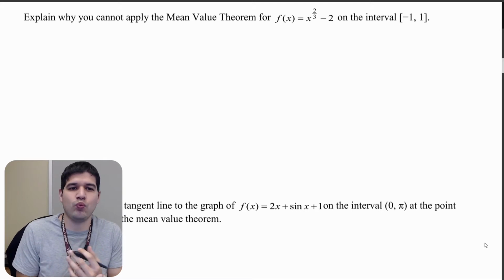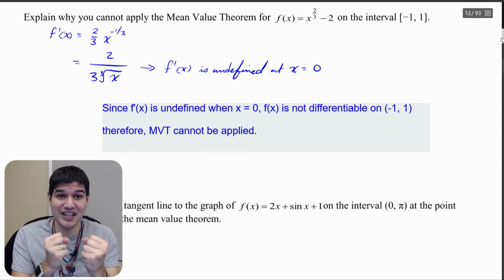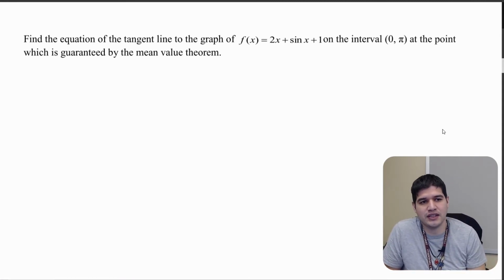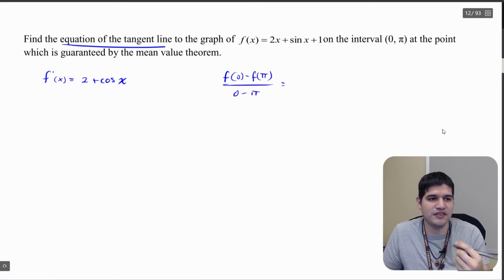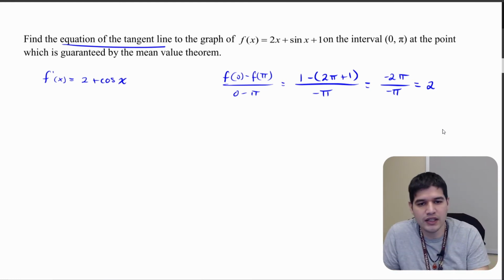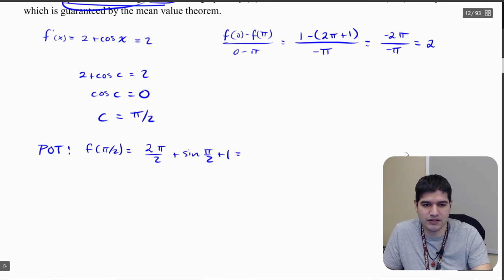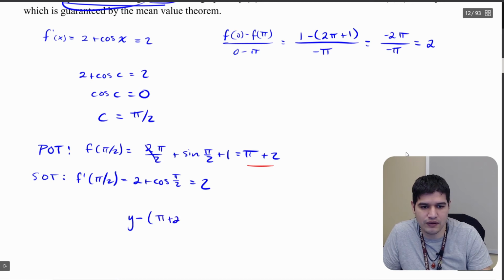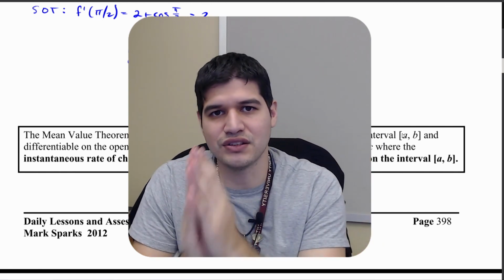5.2c Mean Value Theorem Examples | AP Calculus